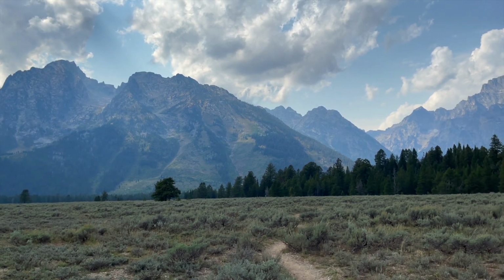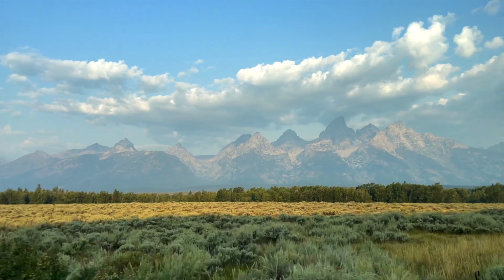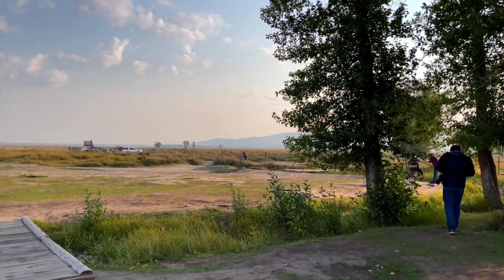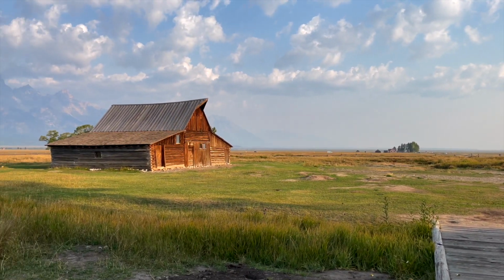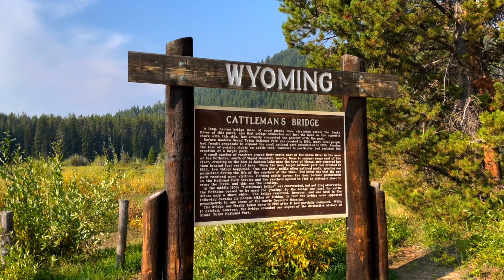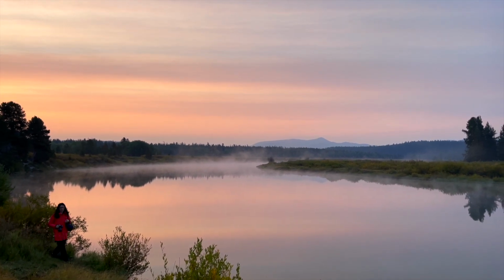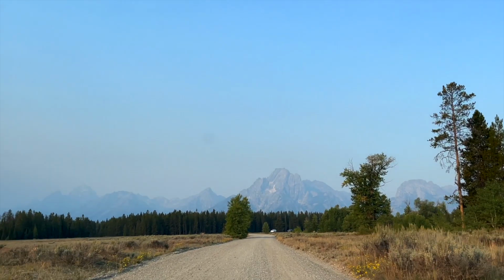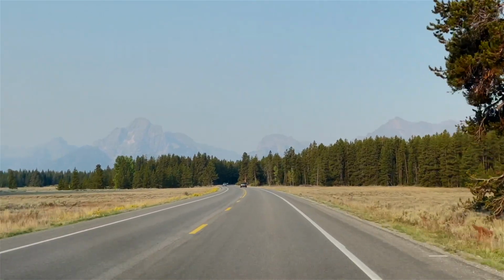Grand Teton National Park | Wyoming | Travel Vlog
We spent 3 full days in Grand Teton National Park. The first 2 days were very smokey. Plus, we were tired. We had been on the road exploring for several months and were reaching a point of needing a break. People don't talk about how exhausting full time sightseeing can be.
By the third day, we had some storms roll through. The rain helped clear out some of the smoke. So the sightseeing was on!

Some of our Gear:
Small Camera
Our Gimbal
ND Filter
GoPro Hero 8 Black